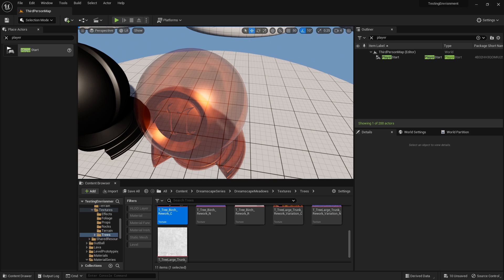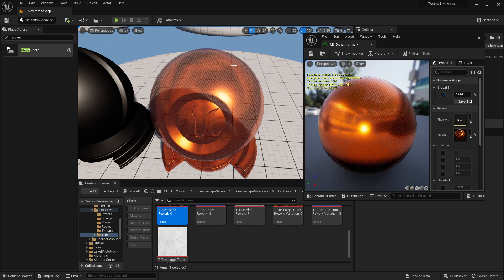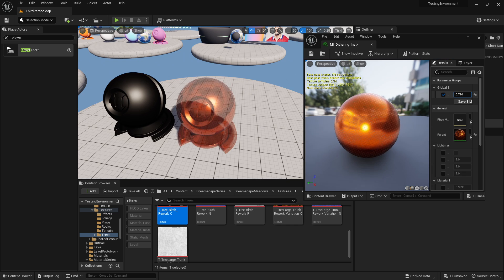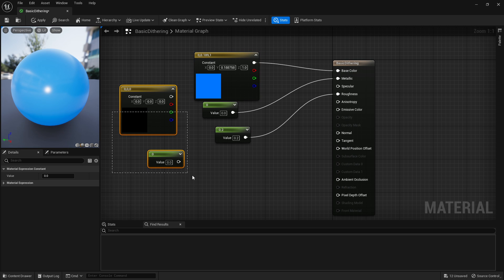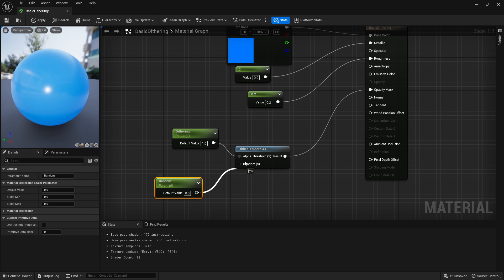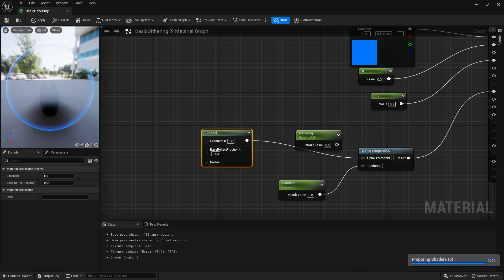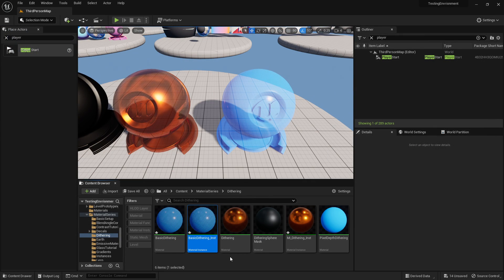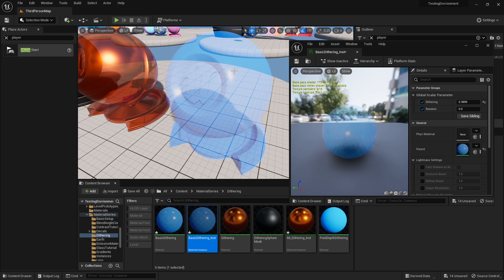UE5: Materials (Ep.24 Dithering)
0:00 - Introduction
1:52- Creating Material
4:45 - Demonstration